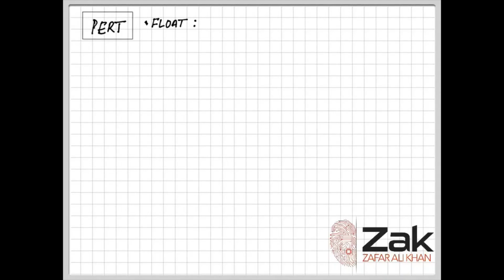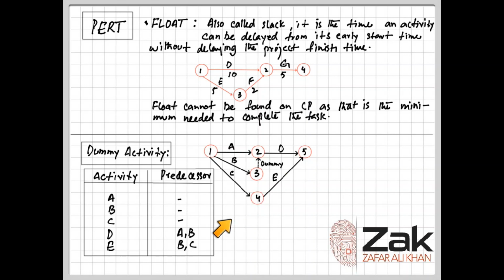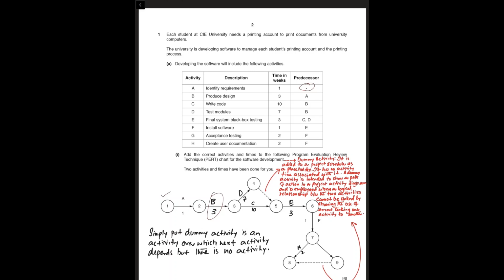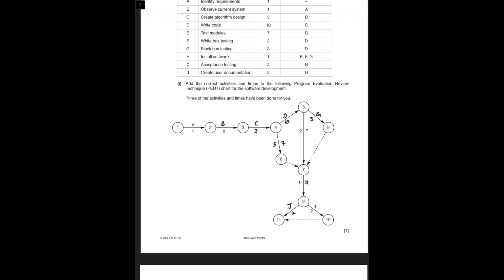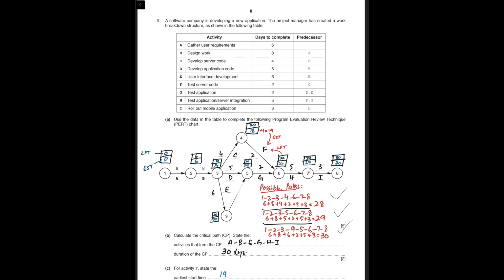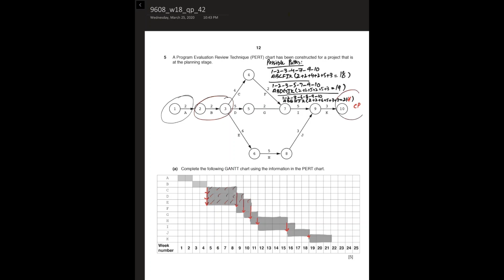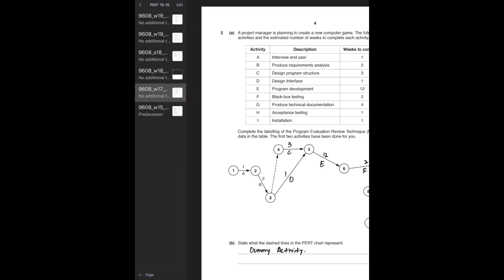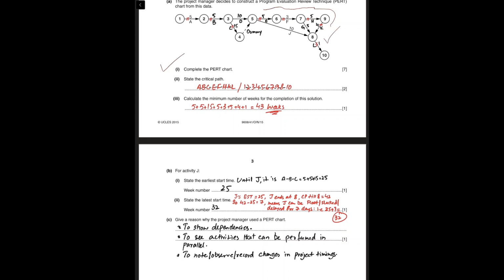PERT Charts: Float, Slack & Dummy Activities (Part 2 of 2) | AS Level CS | CS with ZAK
PERT Charts: Float, Slack & Dummy Activities (Part 2 of 2). A lesson for Cambridge AS Level Computer Science (9618) from the topic Software Development.

This topic covers program development life cycle, program design tools, program testing, test data and maintenance.

Chapters
0:00 Float in PERT charts
2:26 Dummy activities
8:47 Exam problem walkthrough
14:48 Critical path analysis
24:51 Gantt versus PERT charts
31:20 Final review